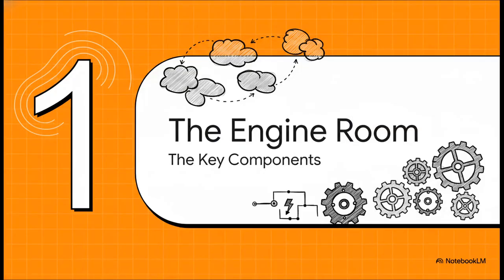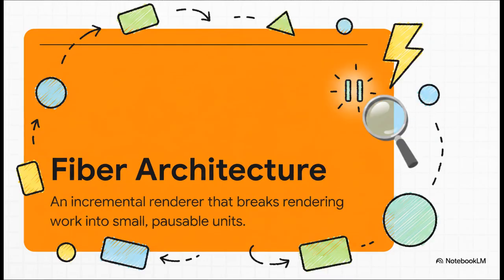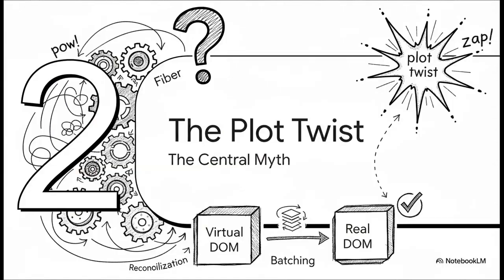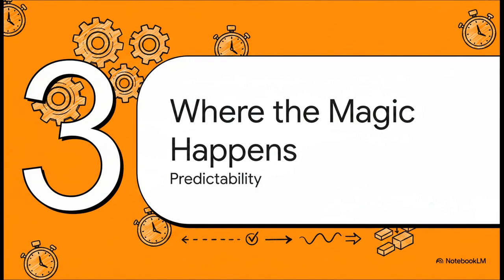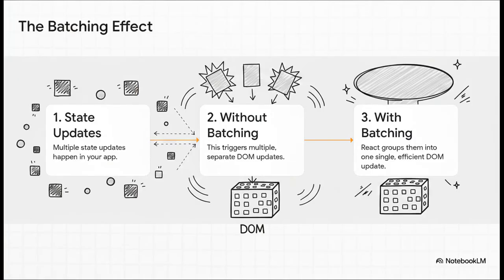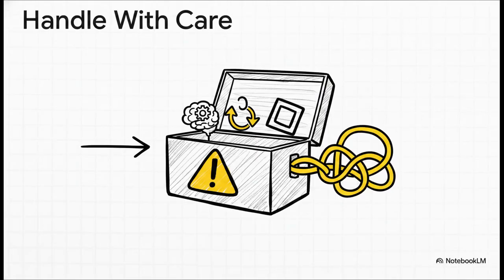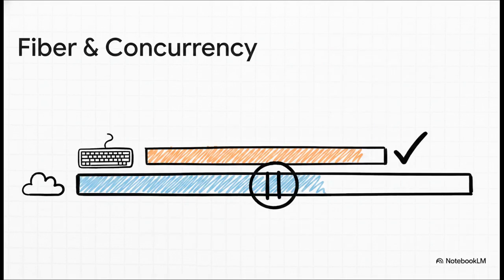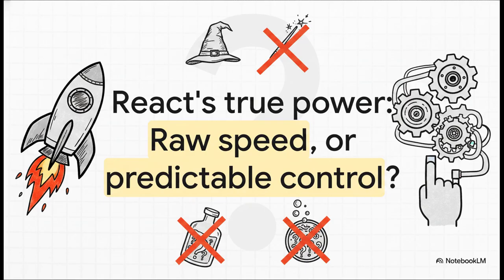You Won’t Believe Why React is This Fast 🤯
Why is React so fast? 🤯
In this video, we break down the real reason behind React’s speed—no hype, just clear explanation.

You’ll learn how React uses the Virtual DOM, smart updates, and efficient rendering techniques to make apps feel lightning fast ⚡

If you’ve ever wondered why developers love React or how it handles UI updates so smoothly, this video will make everything clear.

🚀 What You’ll Learn:
What is Virtual DOM in React
How React updates the UI efficiently
Difference between Real DOM vs Virtual DOM
Why React apps feel faster
💻 Perfect For:
Beginners learning React
Frontend developers
Anyone curious about how modern web apps work
🔔 Don’t Forget: